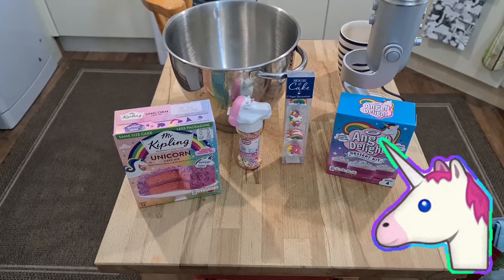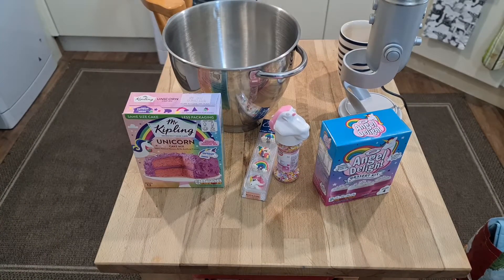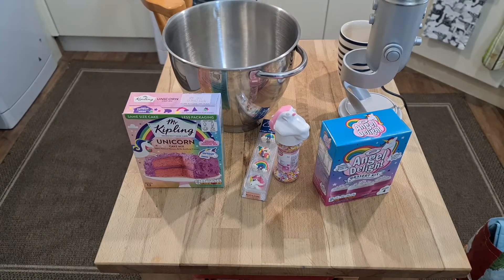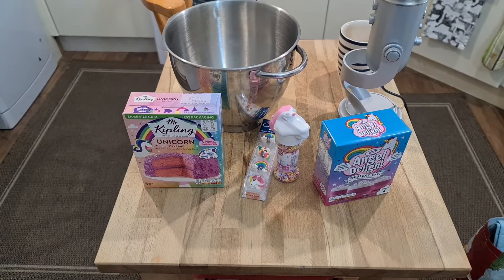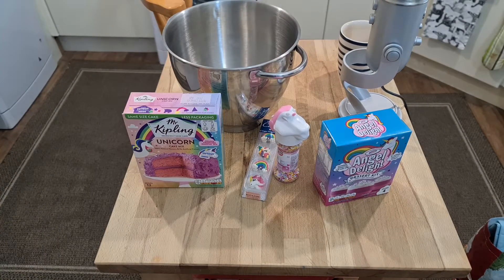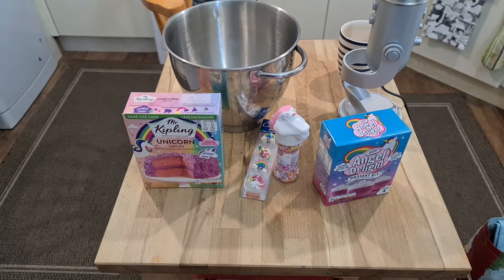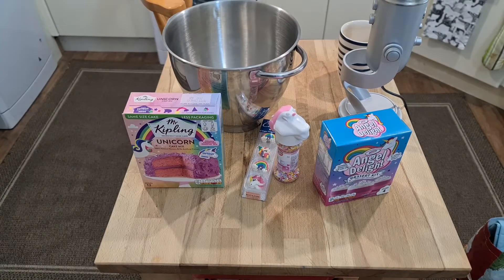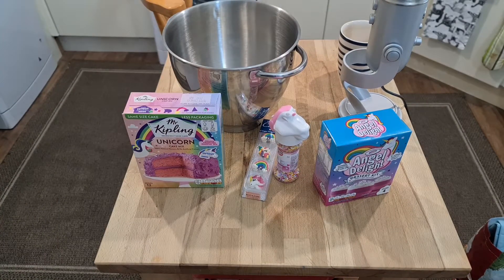Unicorn Cake Of Rainbow Cuteness